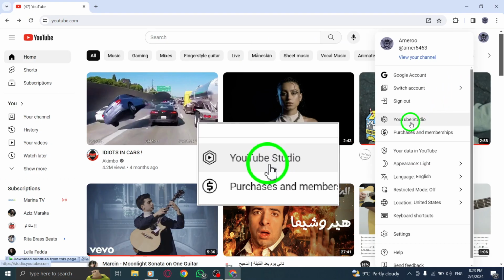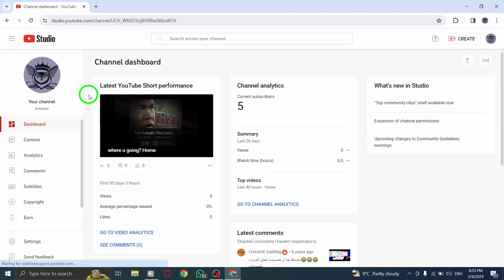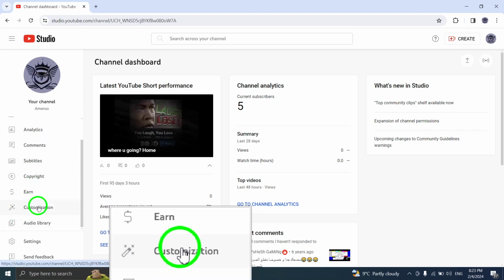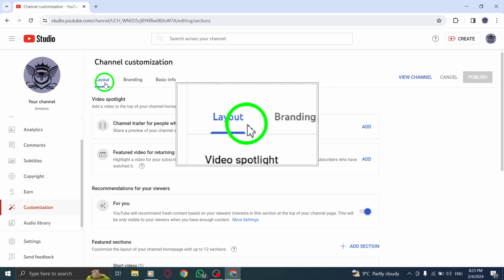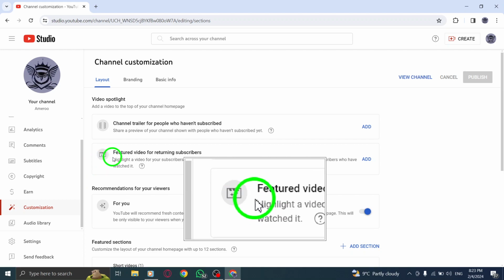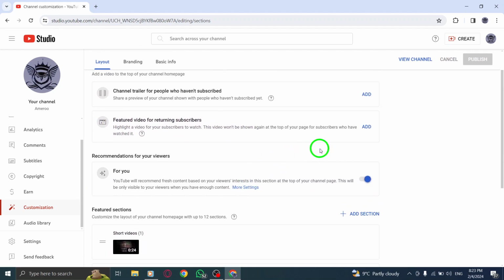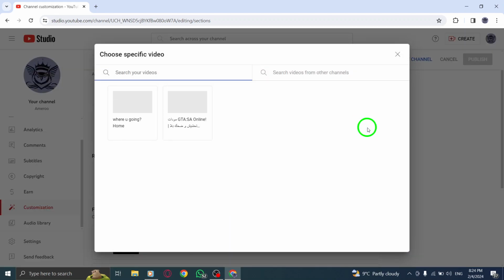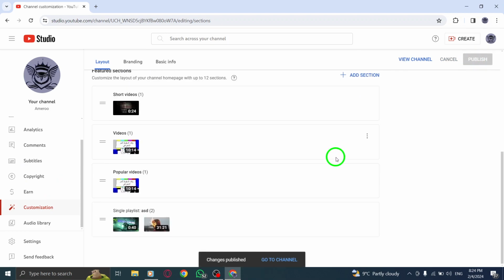How To Feature A Video In YouTube On PC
Learn how to feature a video on your YouTube channel using your PC with our easy step-by-step guide! Follow these simple steps:

1. Open YouTube on your PC.
2. Sign in to YouTube Studio.
3. From the left menu, select Customization, then click on Layout.
4. Under Video spotlight, click ADD and select a video to feature.
5. Click Publish.

Optimize your channel and showcase your content effectively